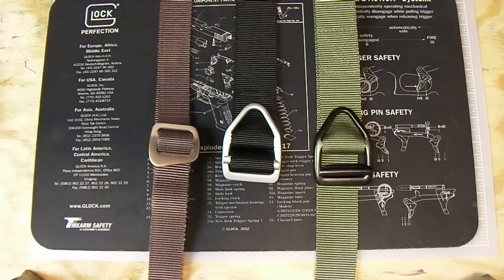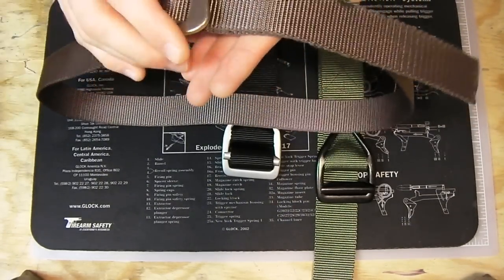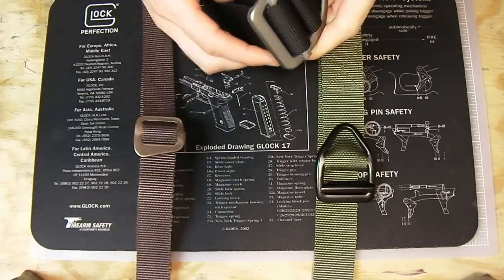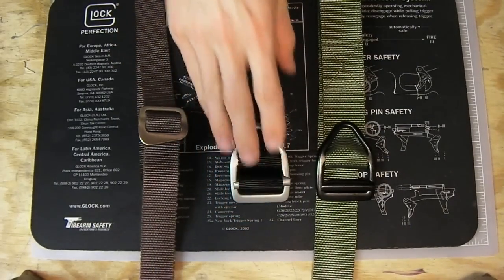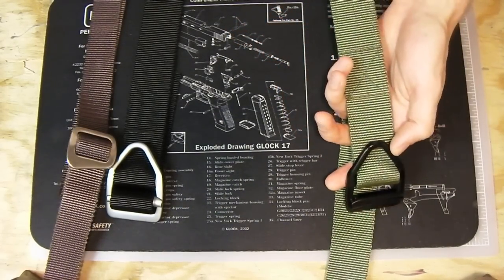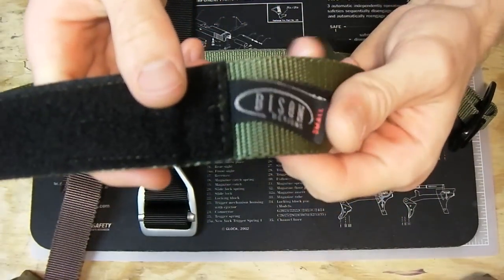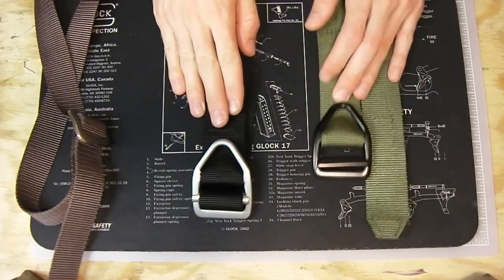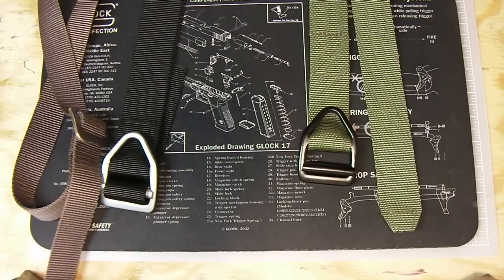Belts by Bison Designs - Ideal Holsters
All belts do the same thing, hold up your pants. That statement is incorrect. All belts do play a role in holding up your pants/shorts but all belts are not the same. Just like different tools are for different tasks, there are different belts for different tasks. Bison Designs creates belts to fit your everyday tasks. The belts I show are a small selection of the huge offerings this American based company has to offer. Sizing, colors, and styles are available for you to create a belt that's unique as you without hurting your wallet/purse. If you want a belt for EDC or just for casual wear please check out this company and be amazed.
Thanks
Patrick